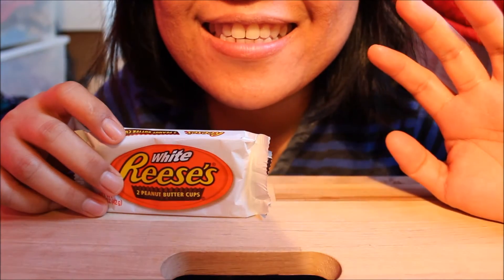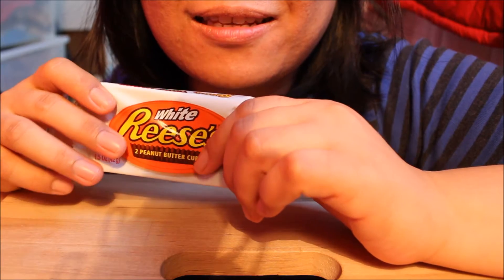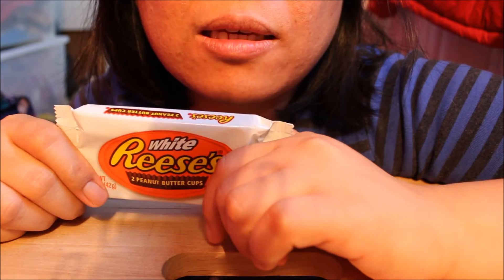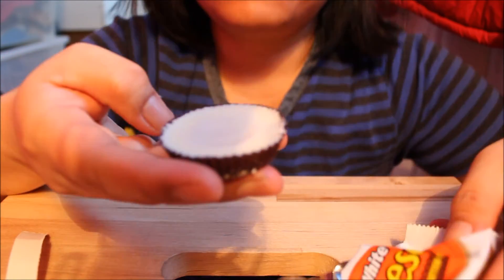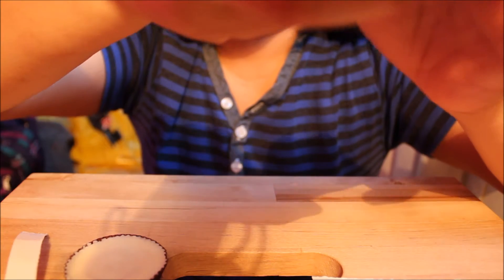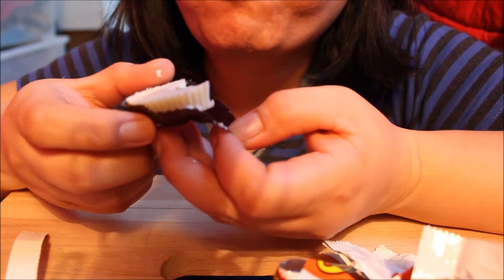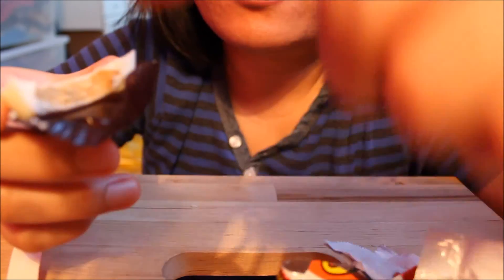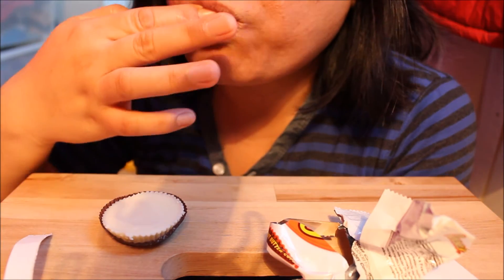ASMR whisper eating Reese's white chocolate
Hi! Have you ever eaten Reese's white chocolate? Hope this video is relaxing for you. Enjoy! Ann